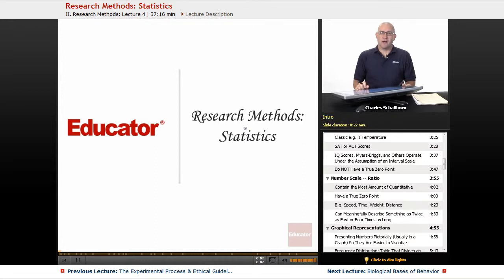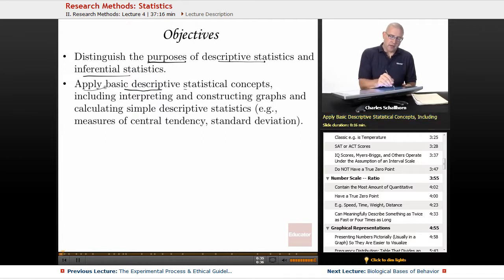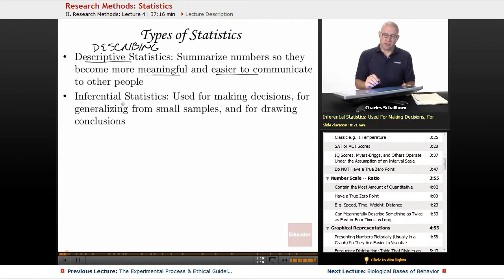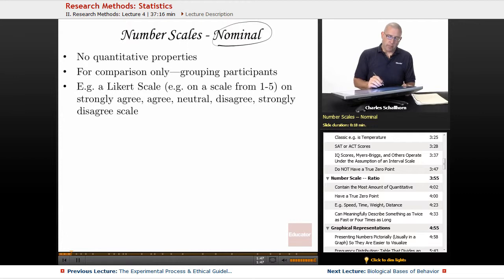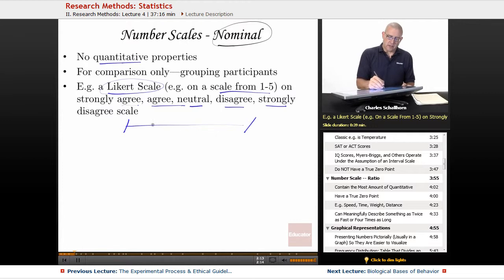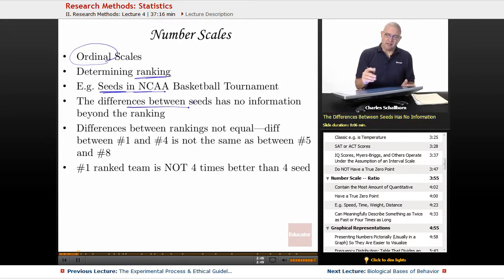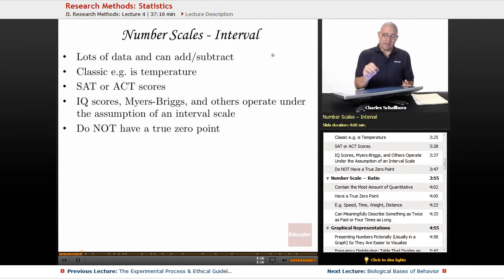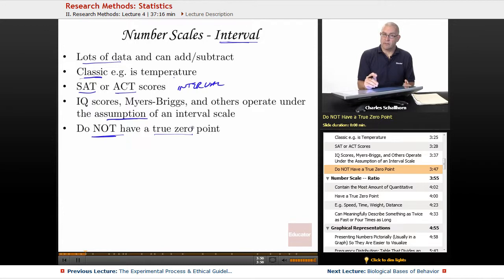"Research Methods: Statistics" | AP Psychology with Educator.com